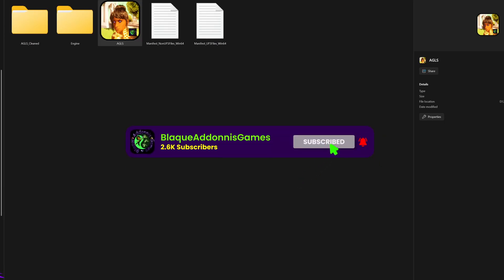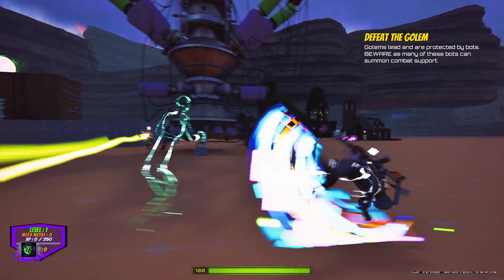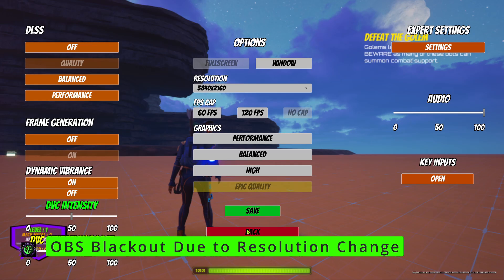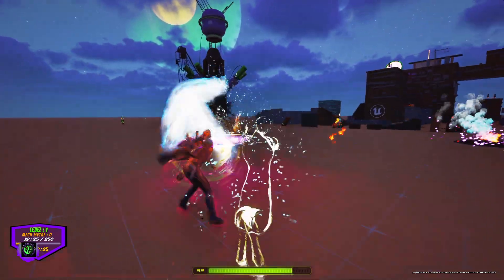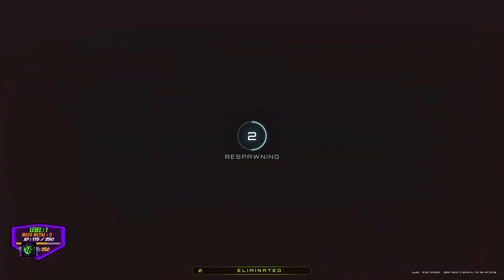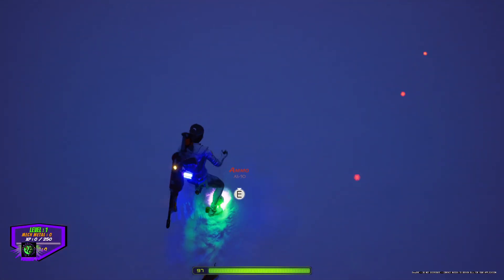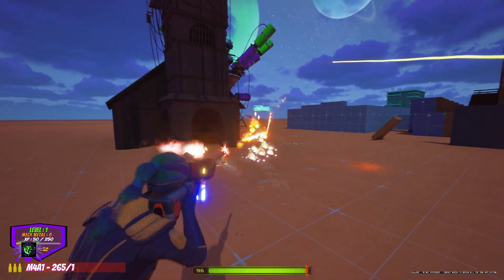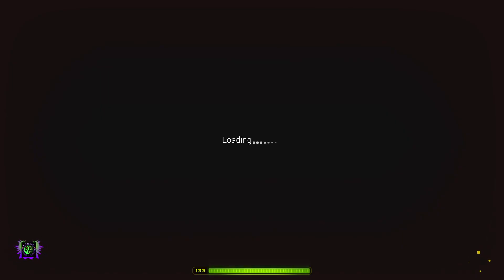What I Have Done To AGLS! Before Moving to Unreal Engine 5.5!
These are the last updates I made to AGLS. Most of this has been moved to 5.5. but not all so I will show this in 5.4. I will give some brief explanations of the mechanics and features I have Added. Keep in mind this is a WIP and is still far from complete. Hope you enjoy.